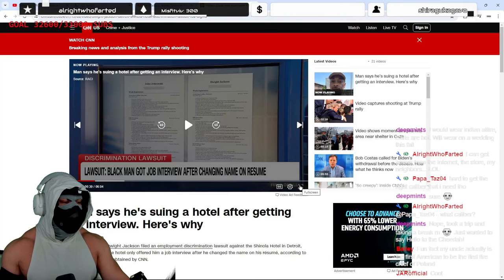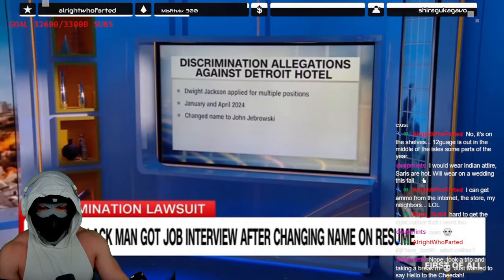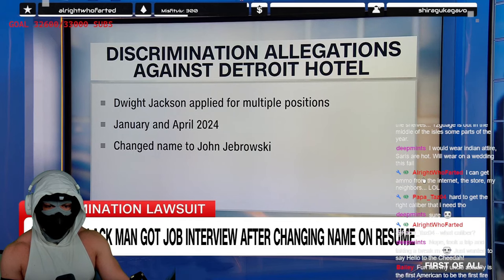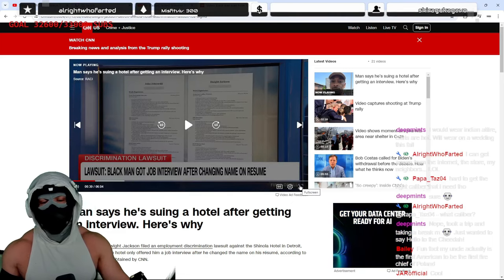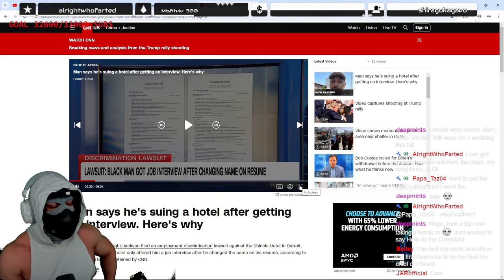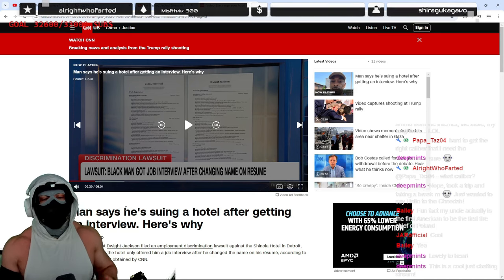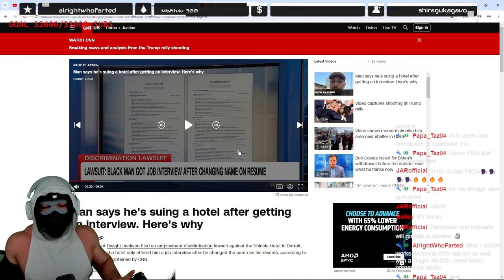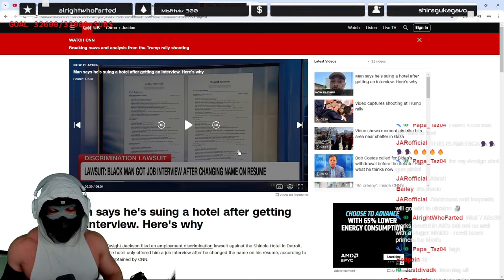Black Man SUES Hotel for Hiring Discrimination - SHOCKING Experiment Results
In this eye-opening video, watch as a man takes legal action against a hotel for hiring discrimination. The shocking experiment reveals how the same applicant was hired only after changing his last name to a Jewish one. Join us as we delve into the implications of this case and discuss the importance of fair hiring practices. Don't miss out on this thought-provoking investigation!